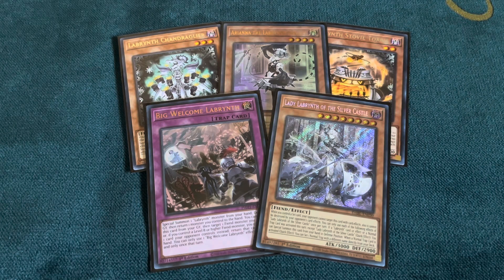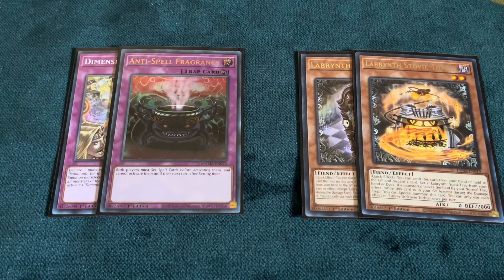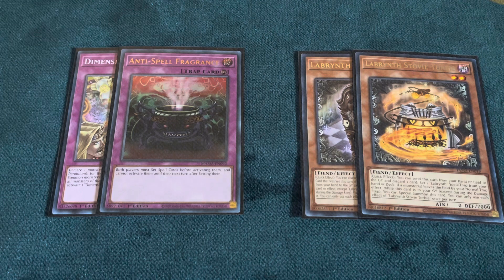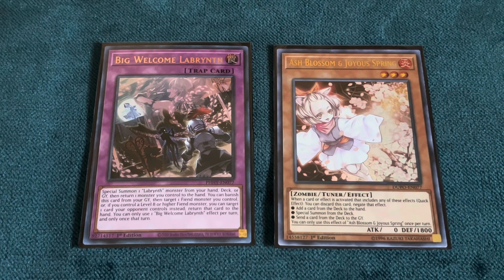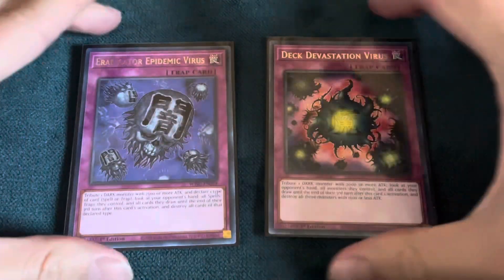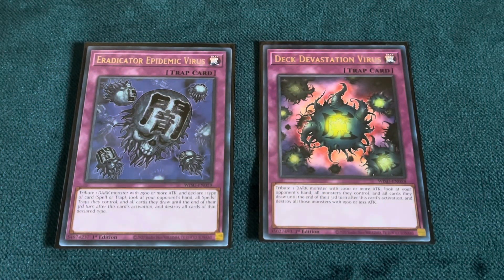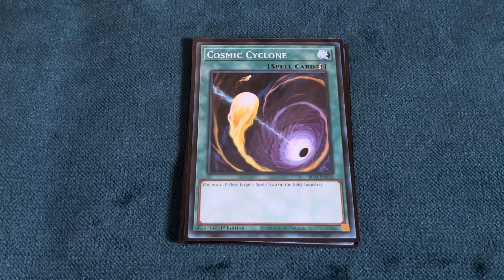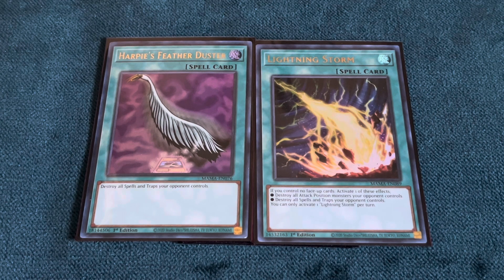How To Beat Labrynth! Victor’s Tips Episode 1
Hey guys, Victor here coming at you with another discussion video! Today’s focus is going to be on labrynth, which is a deck that is causing a lot of of anger in the Yu-Gi-Oh! Community as of late. Hopefully this short video will help educate you on how to play against the deck!